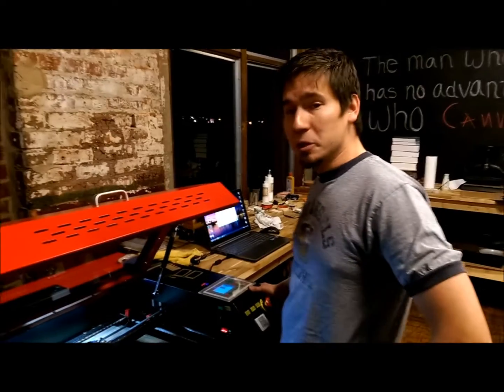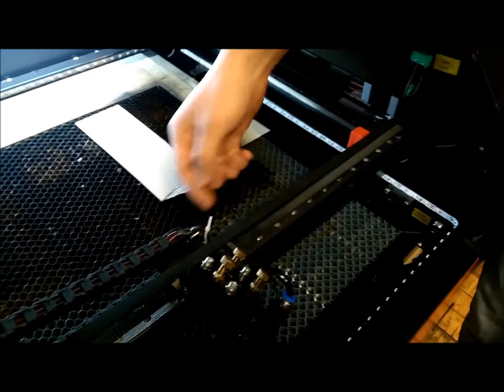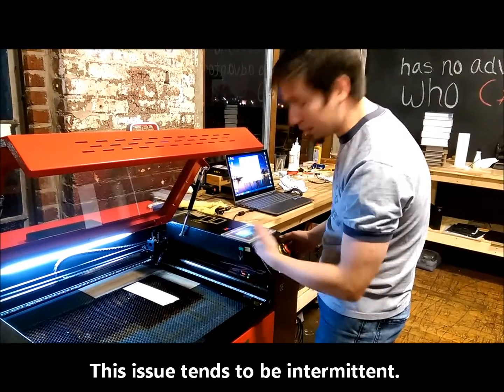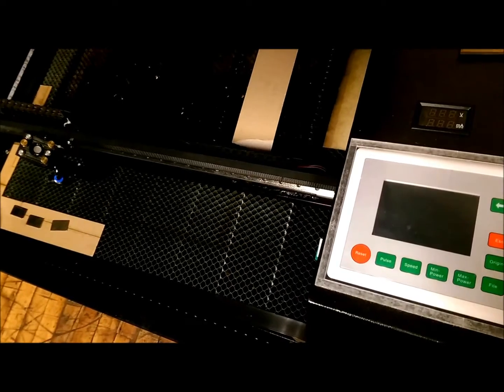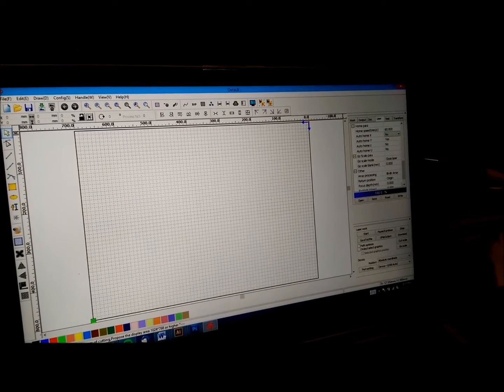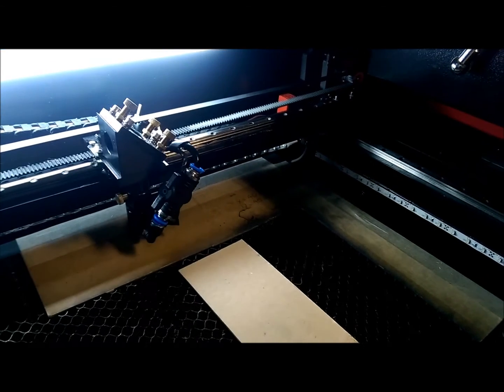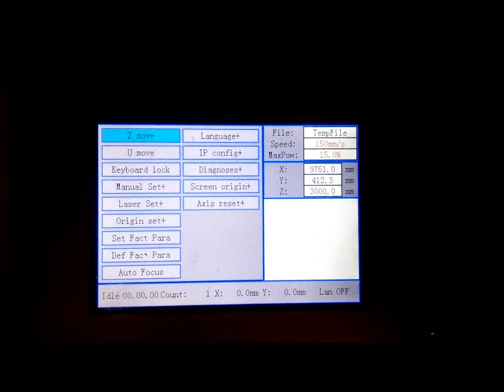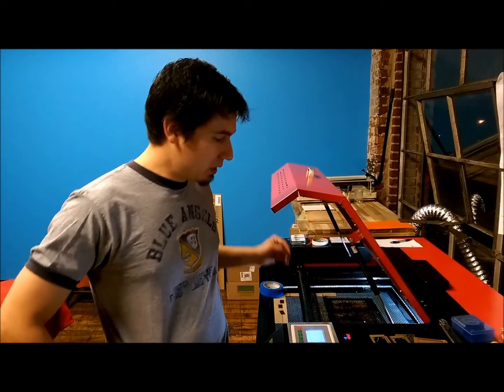Redsail X700 Clone X axis issue: how to temporarily work around a broken homing sensor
The X700 clone, otherwise known as the ubiquitous " eBay 60W Chinese Laser Cutter," is known to occasionally snap a wire that is very important for its proper functioning.  If you find yourself listening to a jackhammer noise shortly after start-up, then you are most likely experiencing this problem firsthand.

This video will show you how to stop the issue from permanently damaging your machine and how to keep on cutting safely until your replacement parts arrive.  A temporary fix is better than no fix, especially if you've got outstanding orders in your queue.